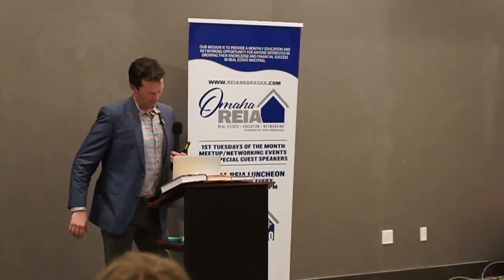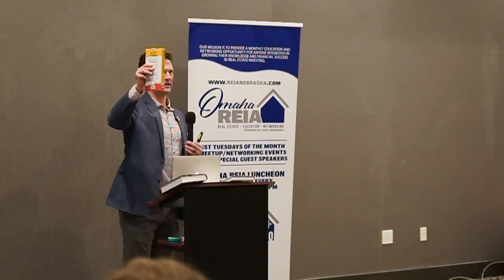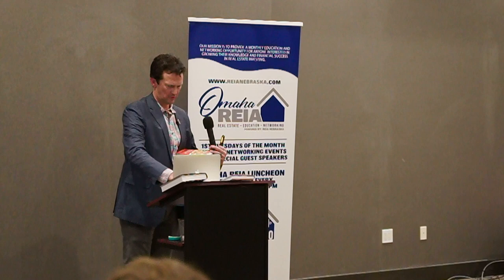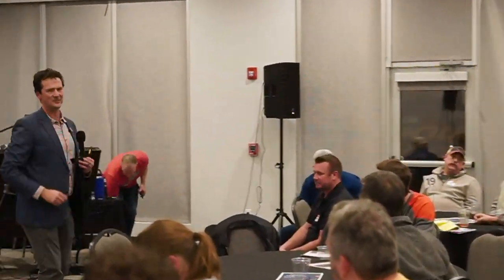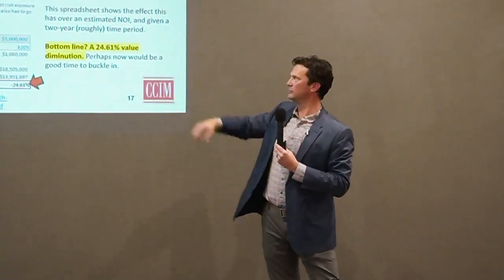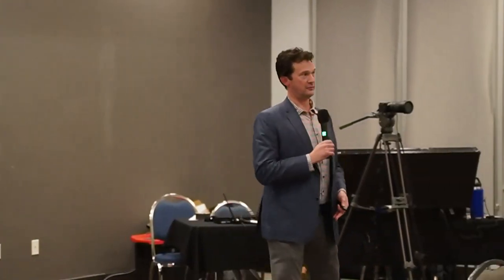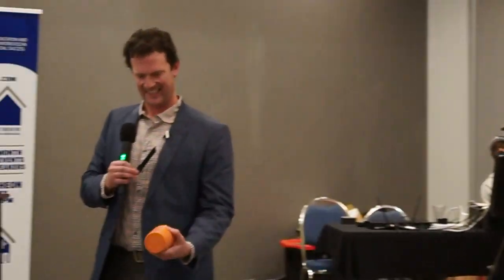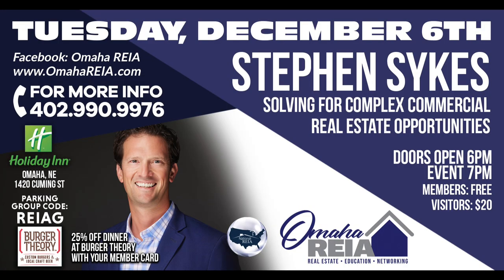Mastering Commercial Real Estate Opportunities with Stephen Sykes | Cascade Equity Group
Dive into the intricate world of commercial real estate with industry expert, Stephen Sykes, founder of Cascade Equity Group, co-owner of QuickDraw Lending, and Principal Broker of Cascade Commercial. With an extensive background in real estate investing and development, Stephen leverages his wealth of experience for the benefit of his clients and partners.

Holding GP and LP positions in multiple projects across the Midwest and licensed as a real estate broker in Nebraska, South Dakota, and Iowa, Stephen offers a unique perspective on regional property opportunities. Cascade Commercial serves a wide array of clients, from passive investors and real estate entrepreneurs to 401k and 1031 investors, and top-tier brokers.

In his role at Cascade Equity Group, Stephen is the lead sponsor, asset manager, and boots-on-the-ground operator on multifamily syndication and ground-up development projects across the Midwest. His focus is creating near and long-term wealth for his partners and clients through multifamily projects.

Over at QuickDraw Lending, Stephen and his partners offer short-term capital solutions for real estate flips, wholesales, and repositions. They've established themselves as the 'go-to' hard money lending resource in the Midwest, helping new and experienced real estate entrepreneurs reach their project goals.

Reach out to Stephen directly to discuss upcoming partnership opportunities, investment options, guaranteed 10% monthly returns on invested capital, real estate brokerage, and the long-term tax and wealth creation benefits of multifamily investing.